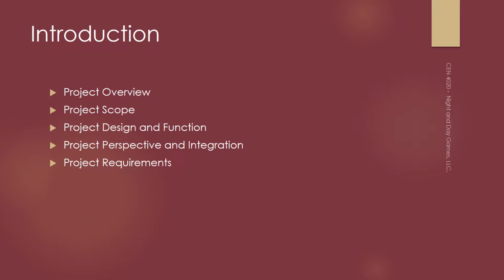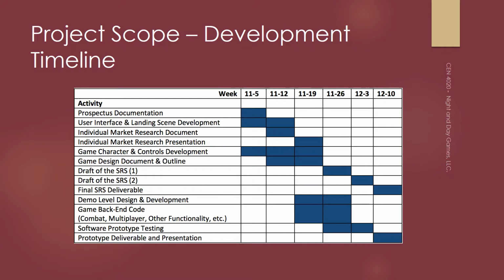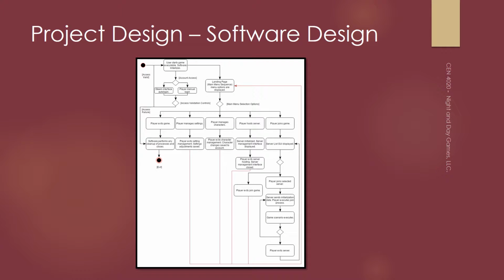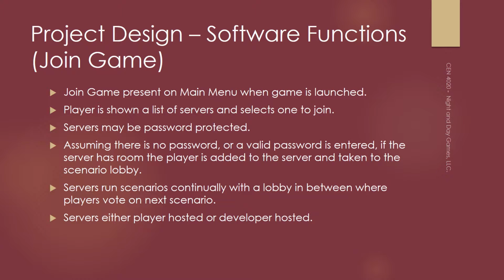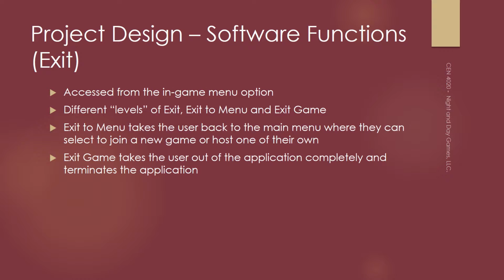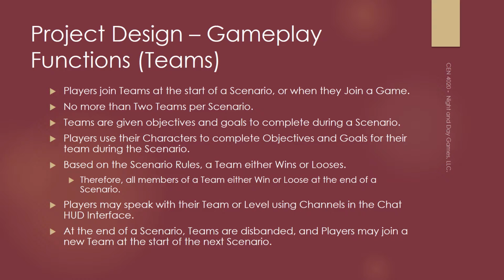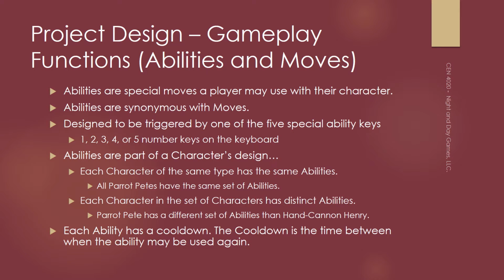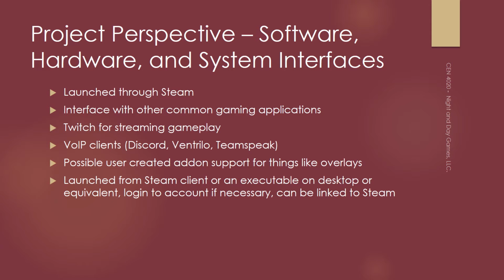JCA15C FinalPresentation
Final Presentation for CEN 4020. Night and Day Games, LLC.